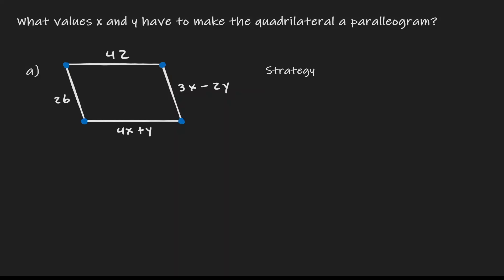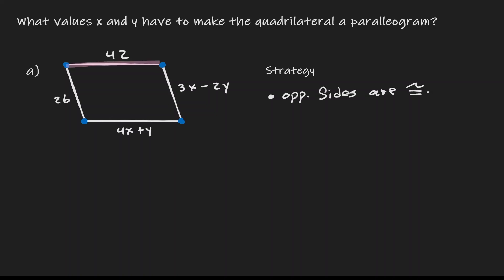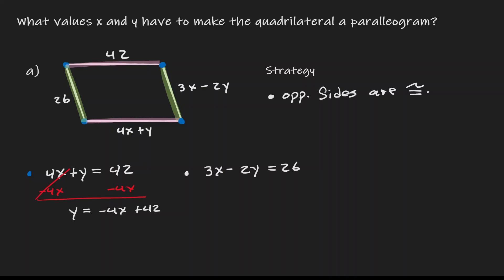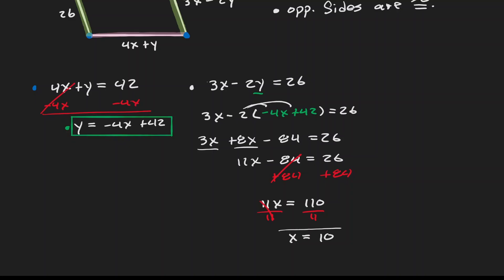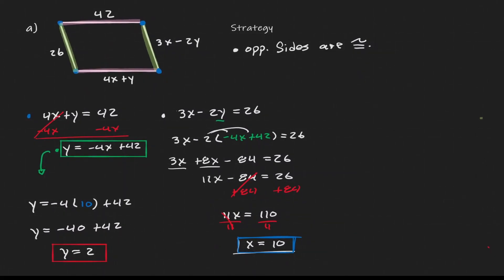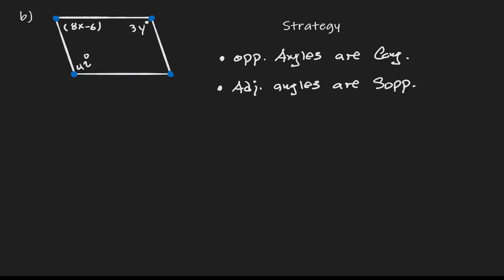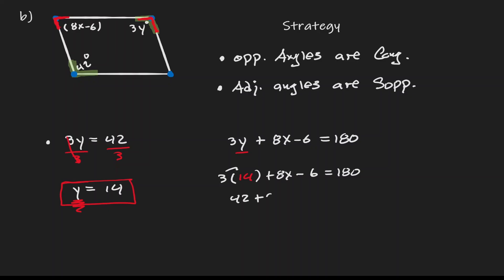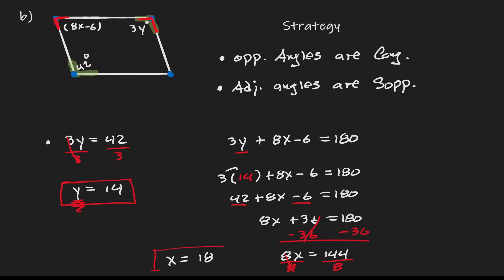Making a Quadrilateral a Parallelogram - How to solve for variables?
Mmaking a quadrilateral a parallelogram is a lesson that will help you find the correct values for variables to to make quadrilaterals parallelograms. There are certain conditions that need to be meet, we need to find values of variables that will satisfy  these conditions. Parallelograms are 2 pair of parallel lines, when does a quadrilateral meet this definition? You will be able to answer this question at the end of this lesson.

⏰Timestamps⏰

0:00 Example 1 - Making a Quadrilateral a Parallelogram
4:00 Example 2 - Making a Quadrilateral a Parallelogram